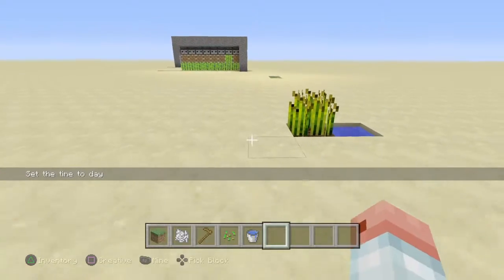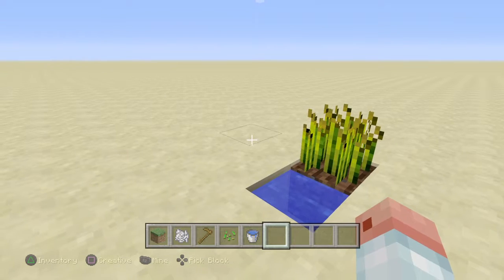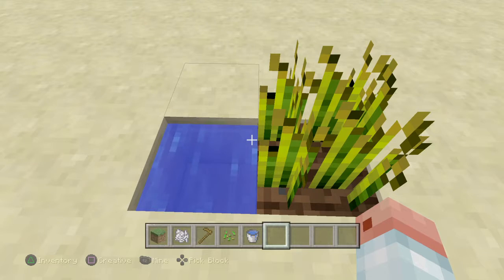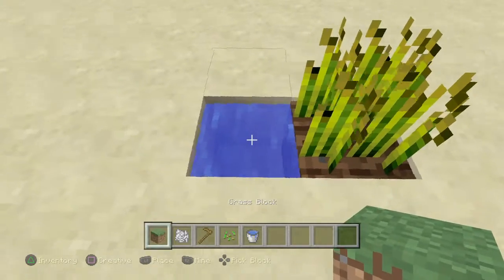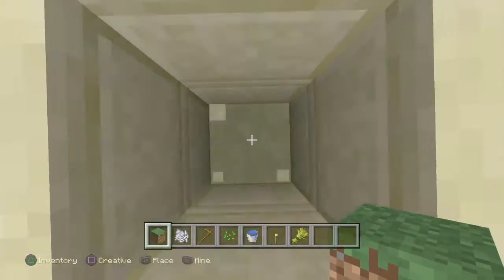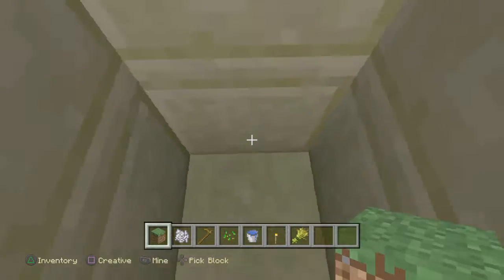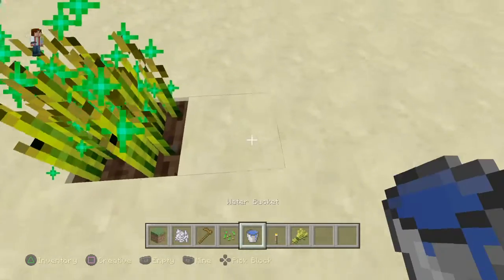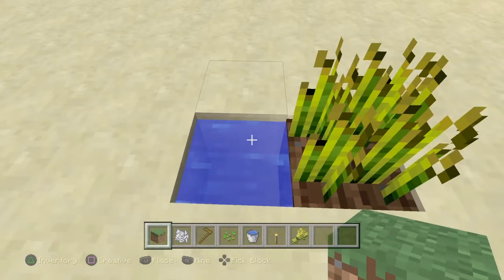How To Make A Secret Entrance Using Wheat In Minecraft!